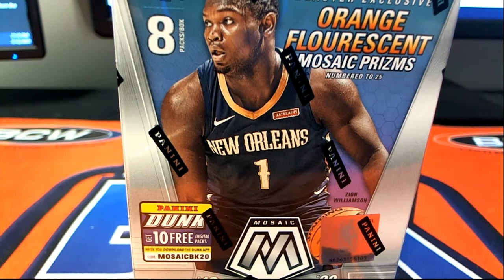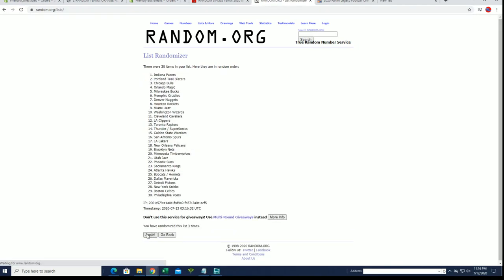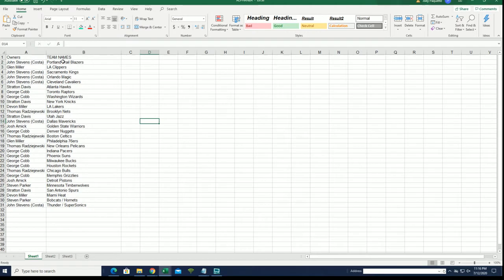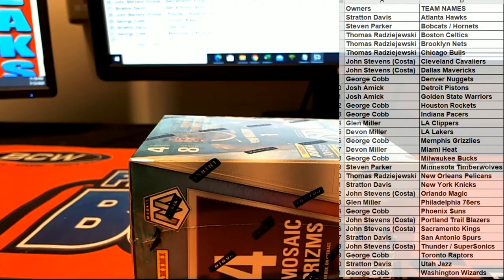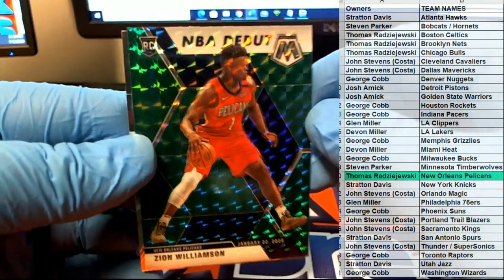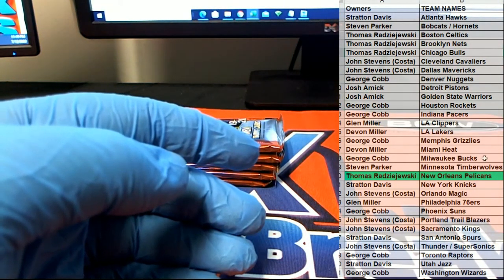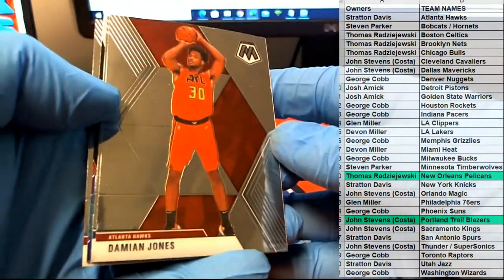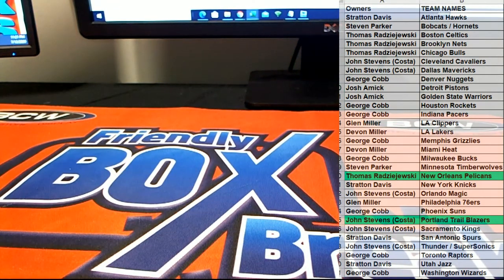201920 Panini Mosaic Basketball ID MOSBLAST328